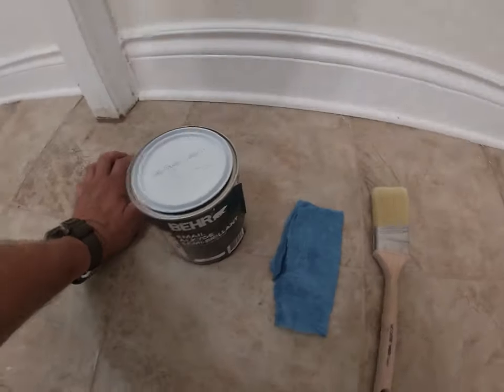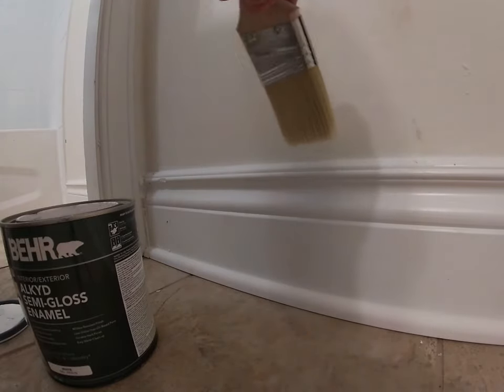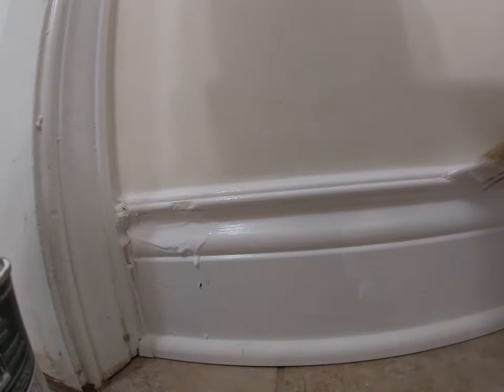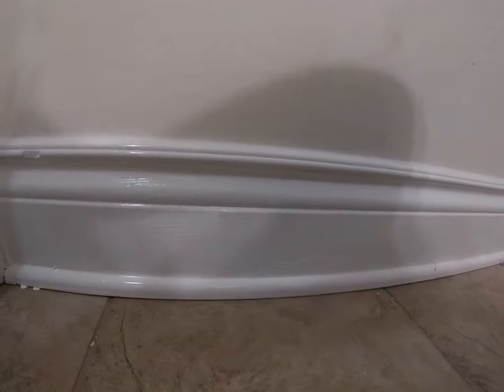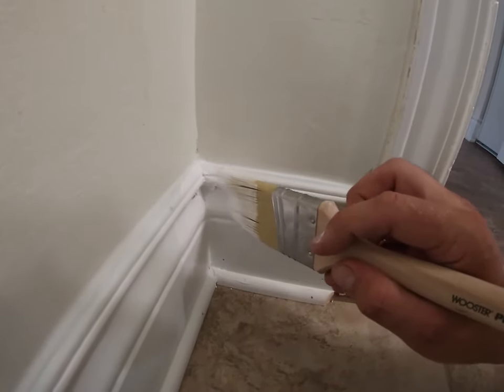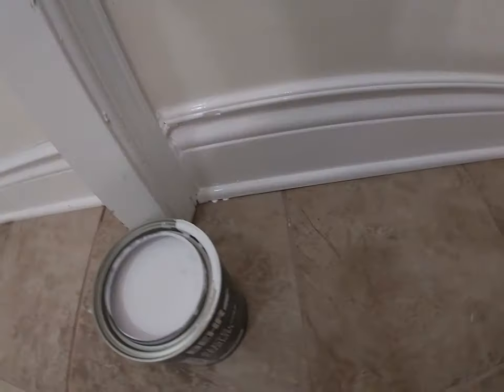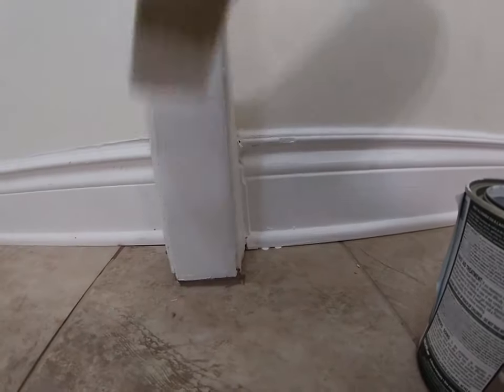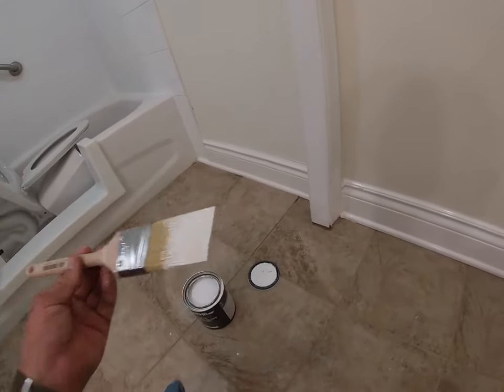How To Paint Baseboards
In this video my goal was to put together a step by step tutorial on how I paint baseboards to maybe help you with some DIY projects.

GoPro 7 White
Adobe Premiere.